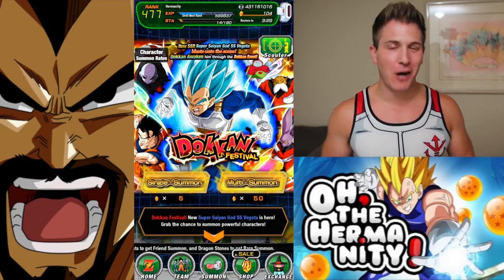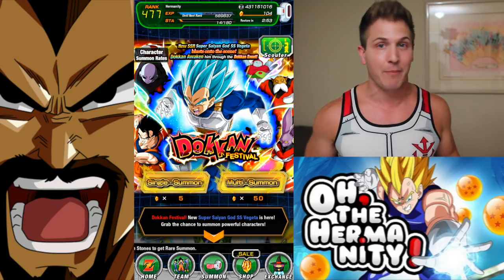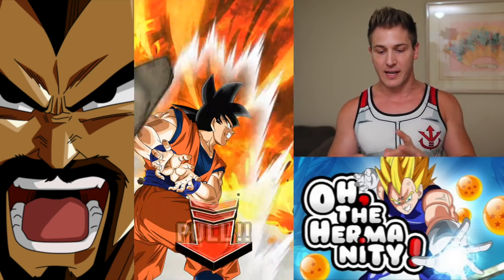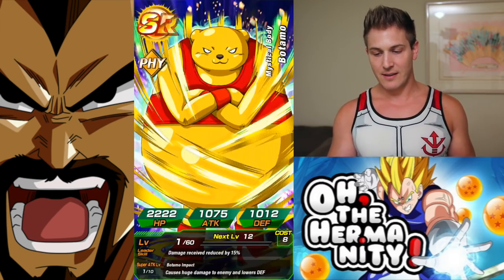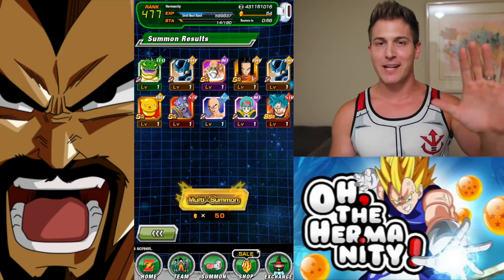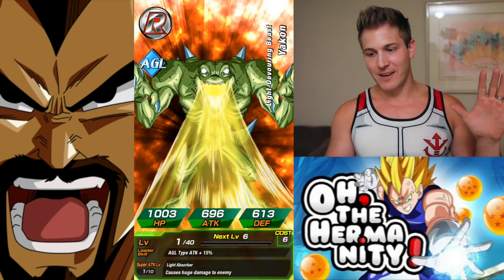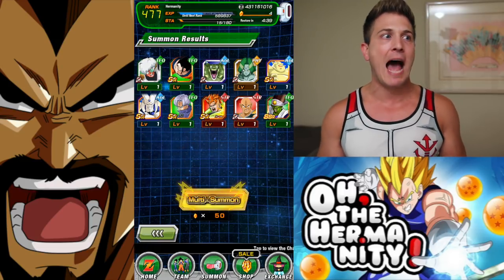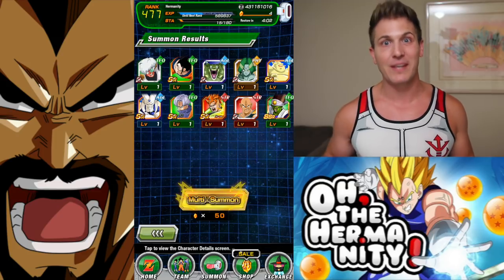Is My Luck Fading? SSBE VEGETA MULTI SUMMONS! Dragon Ball Z Dokkan Battle | GLOBAL DBZ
As far as I am concerned SSBE Vegeta's power level is DOUCHEBAG! haha, sending that SpiritBombLuck to all of you!! Any lucky bastard rainbow this unit yet? If so, I am very jelly. :-D